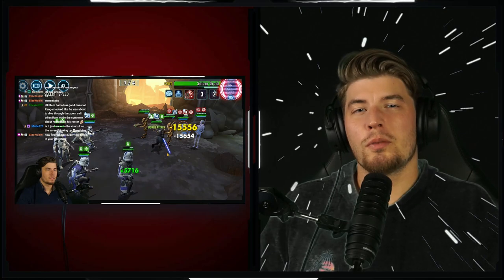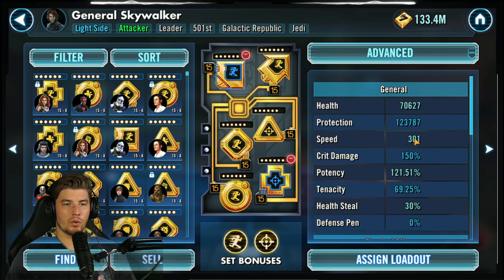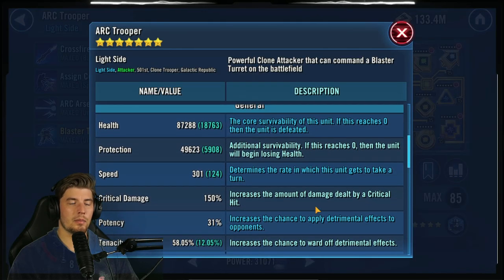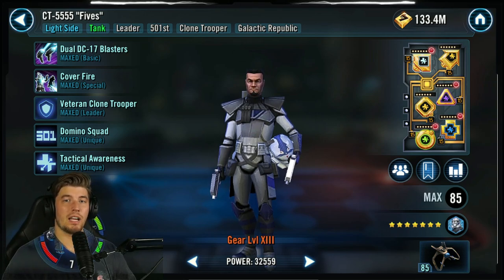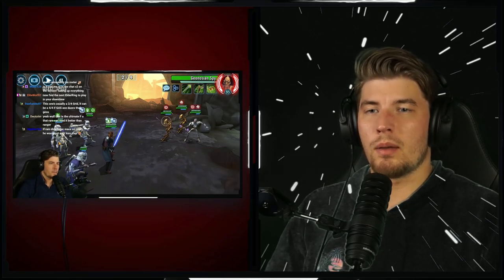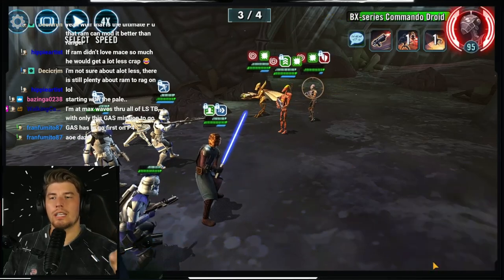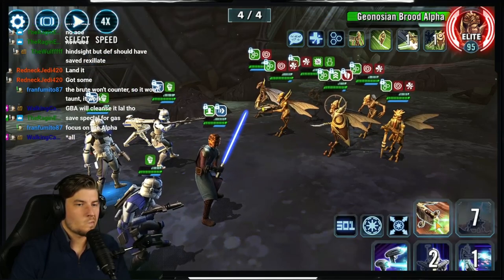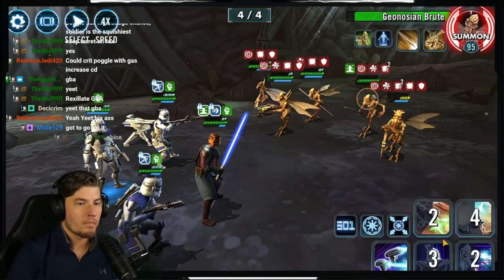P4 GAS 501st Mission and mod guide!